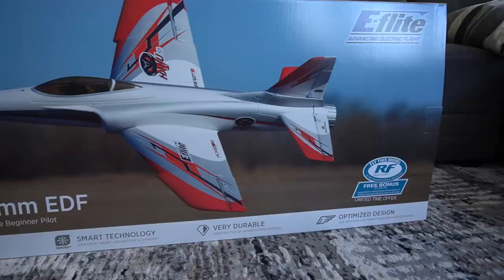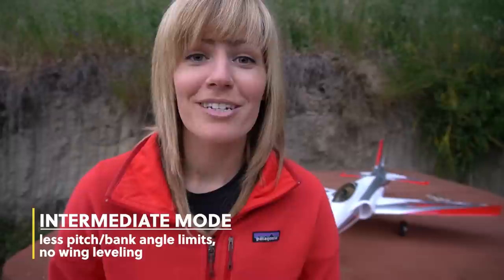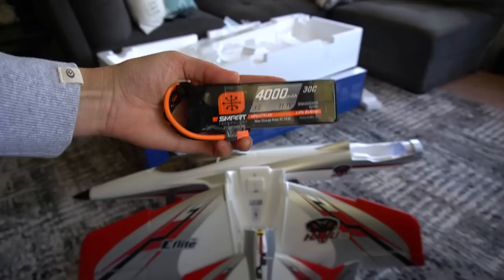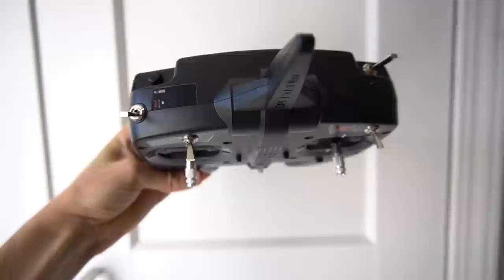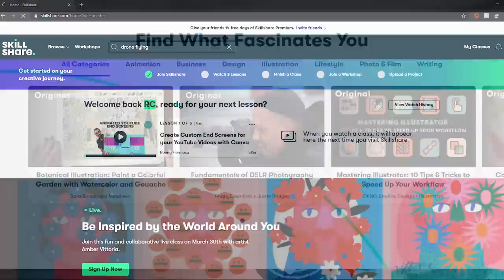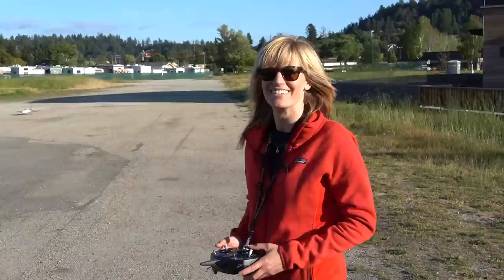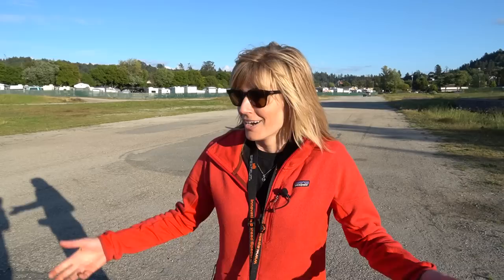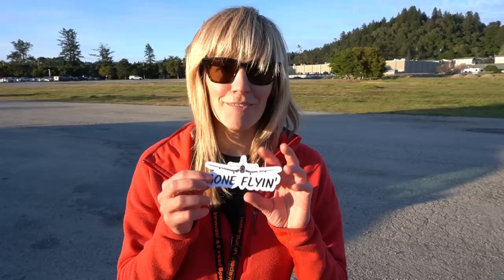MY FIRST EDF JET! E-flite Habu STS 70mm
So exciting to try my first ever EDF jet - the E-flite Habu STS 70mm EDF Smart Jet RTF with SAFE. The "ready-to-fly" version comes with absolutely everything you need to get up in the air, including a trainer version of the RealFlight simulator (where you can fly this actual model!). Typically EDF jets are reserved for the more experienced pilot, but Horizon Hobby designed this with the beginner pilot in mind. With 3 flight modes (beginner, intermediate, experienced) and a very gentle glideslope, this will make a great model to progress your EDF flying skills on!

Product sent to me by Horizon Hobby. Views are my own.

TIMESTAMPS
Intro: (0:00​​)
Habu RTF overview: (1:14​​)
Turning on the model: (5:28​​)
RealFlight Simulator: (6:06​)
Skillshare Sponsor: (7:02​)
Maiden flight (3s): (8:06​)
Second flight (4s): (12:45​)
Closing: (16:00​)

IN THIS VIDEO:
Habu STS 70mm EDF Smart Jet RTF with SAFE:

SPEKTRUM SMART BATTERIES
3s 4000mAh
4s 3200mAh

PLANE STAND
Ernst Ultra Stand

"GONE FLYIN'" stickers on my Etsy